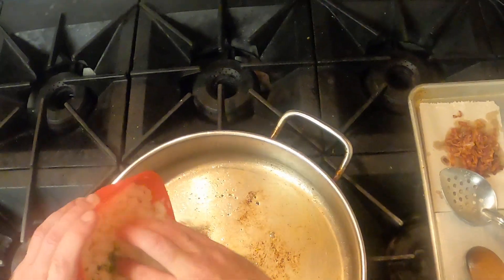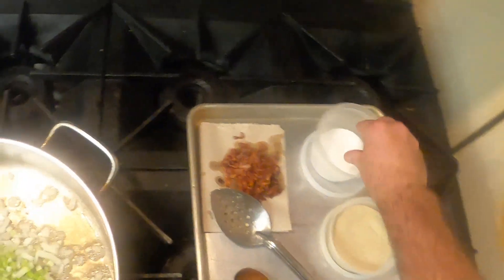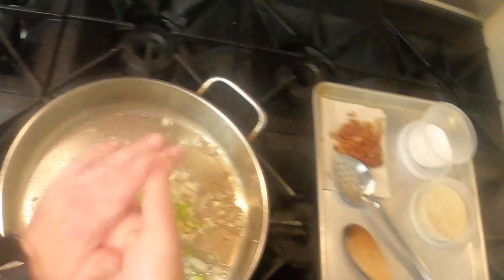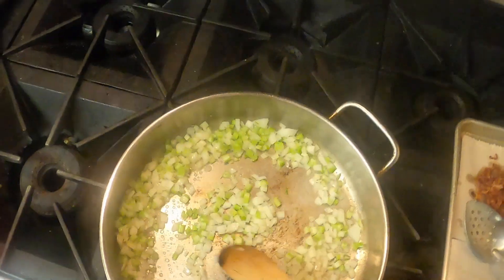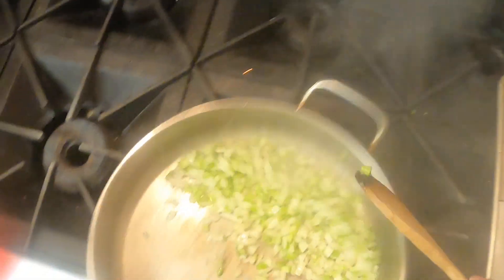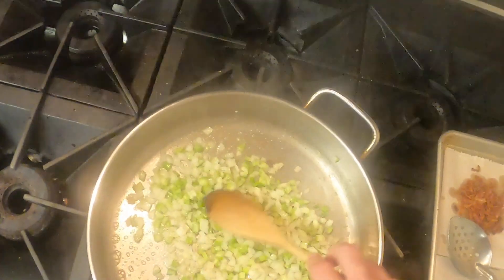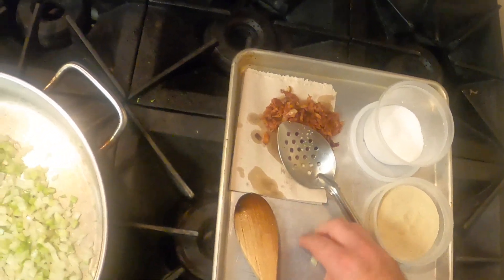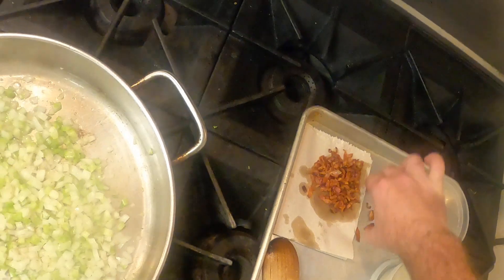Clam Chowder Part 6